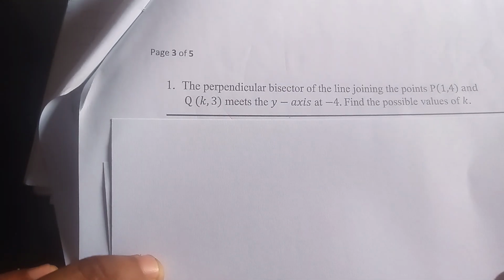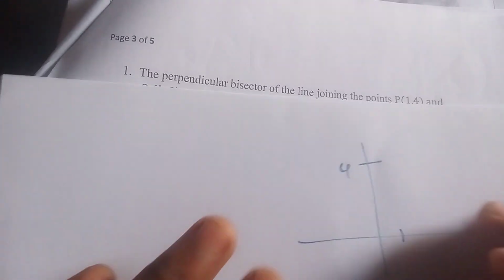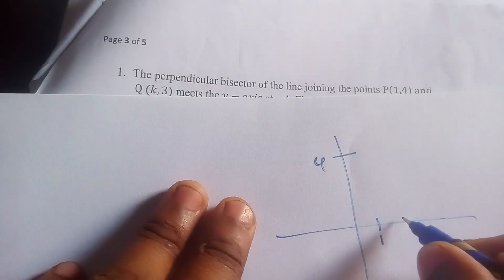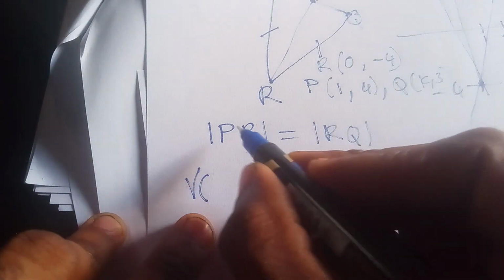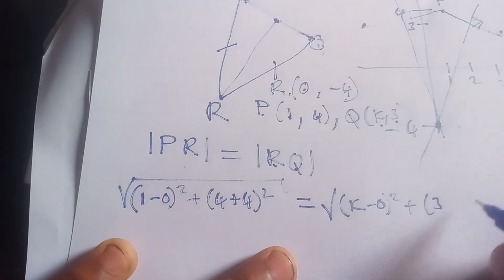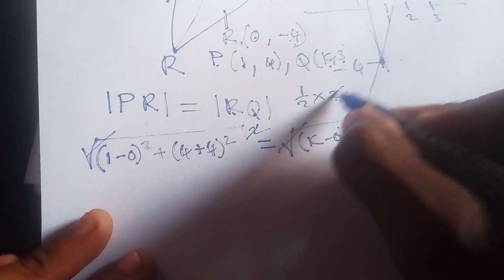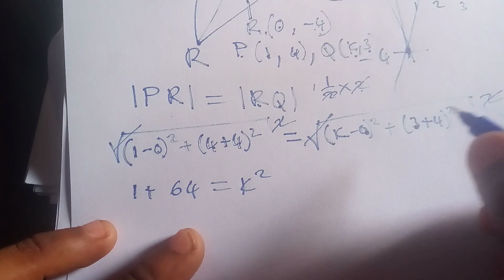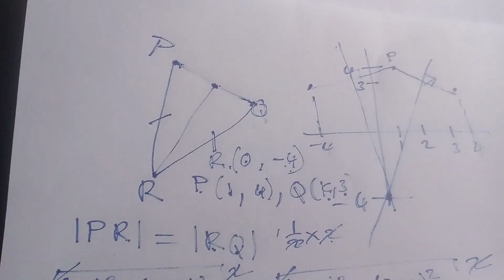2024 GCE ADMA P1 Q 1 (Coordinate Geometry)